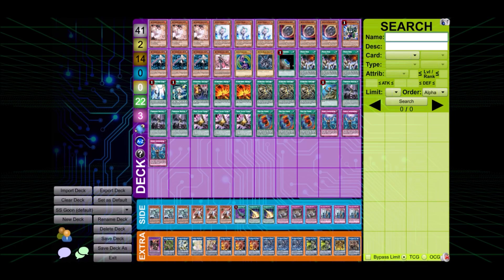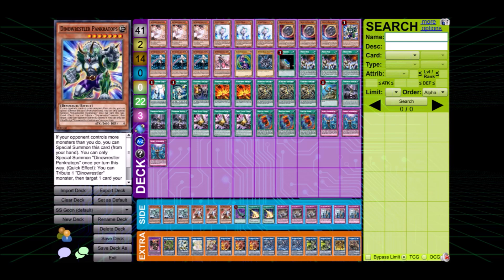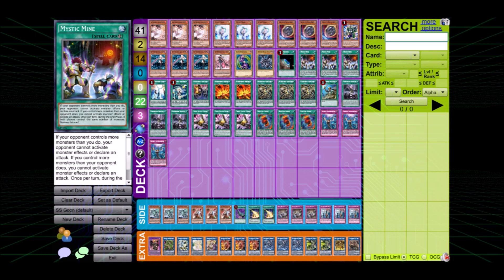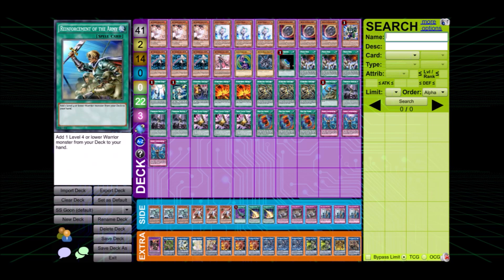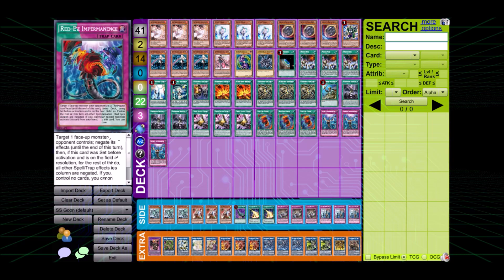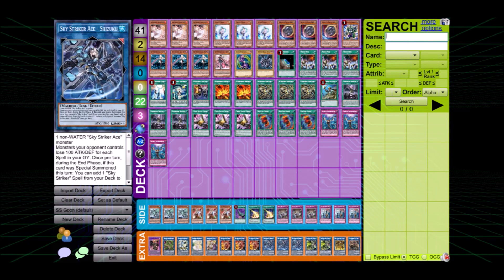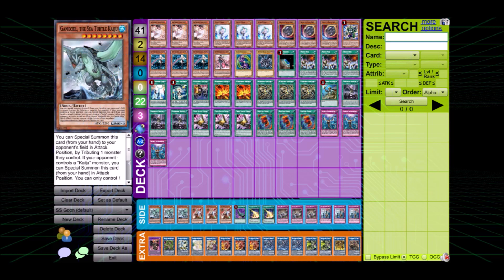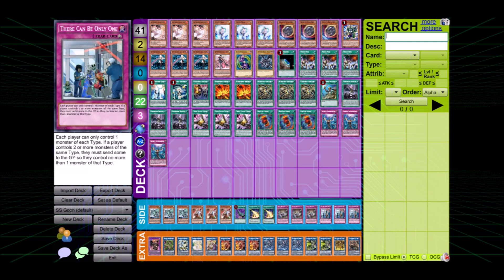Yu-Gi-Oh! | 2nd Place | TOP 8 Italian YGO Team | Lasagna CUP | Sky Striker Dragoon | *SPICY DECK* #2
Deck Profile on DuelingBook (november 2020)
[Commentary by Federico Trivellone - Purple Haze Team]

Sky striker feat Dragoon Going Second Version
[2nd place Lasagna CUP (25/10/2020) - Francesco Girgenti  (🇮🇹)]

▪️Producer: Kyu Tracks

Music 1 video:
[FREE] Hard Trap Beat 2020 "LET IT GO" (Prod by VEXOR)

Music 2 video:
Artist: Spyrr

🎵 Track: Dope Melodic Trap Beat / Rap Beat Instrumental (Prod. Ihaksi)